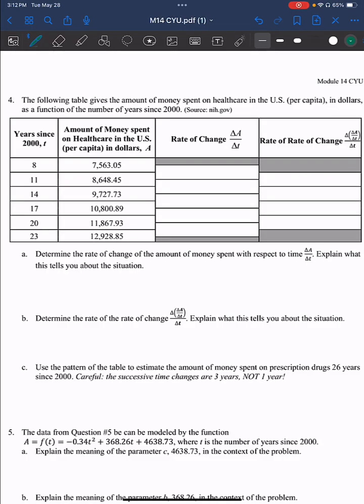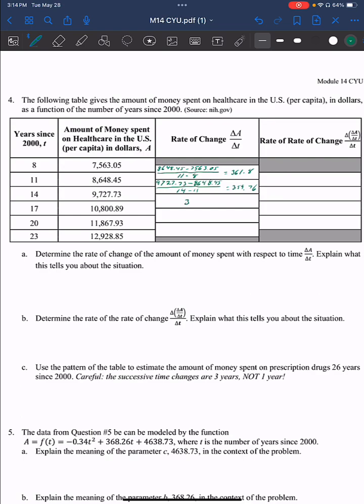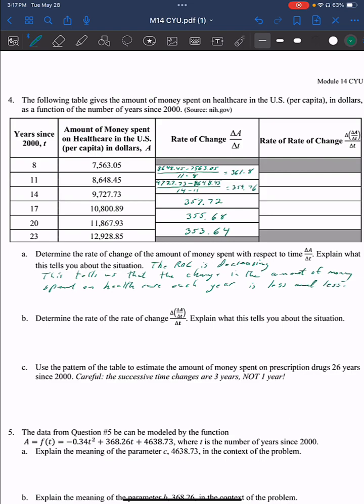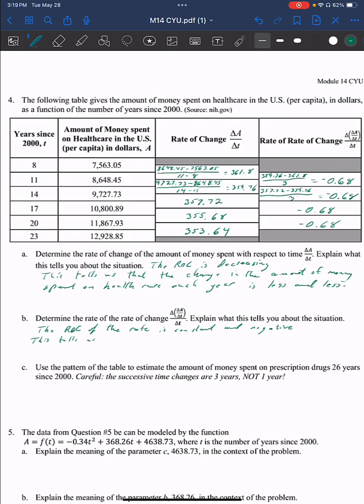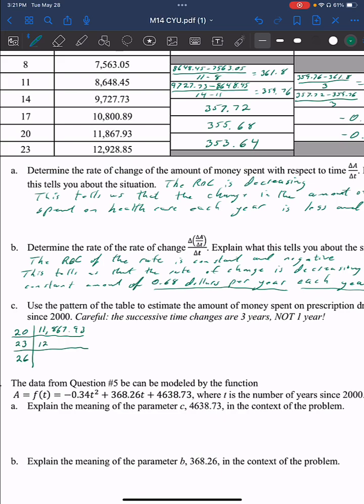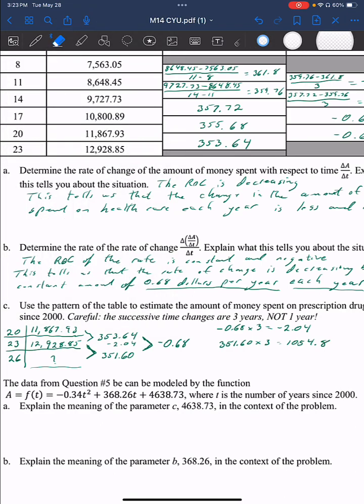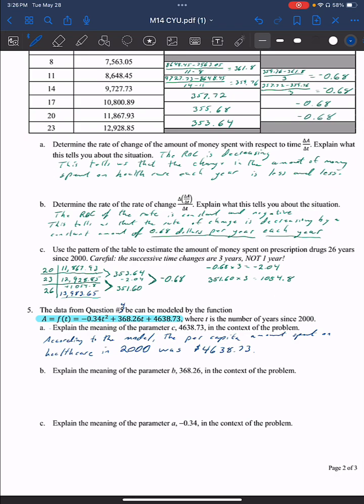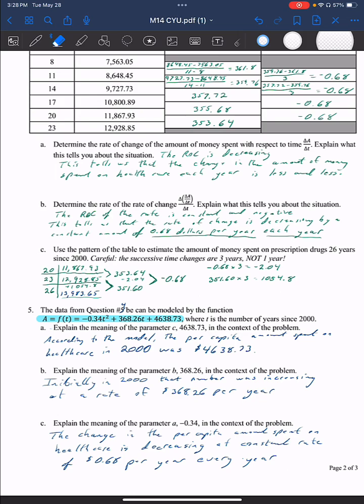187 M14 CYU Q4-5 F24